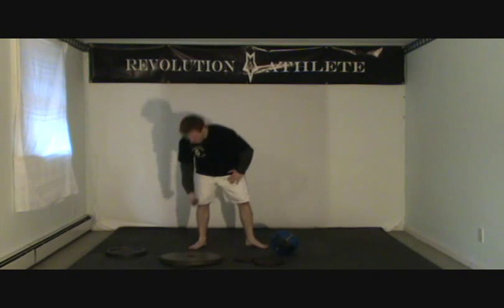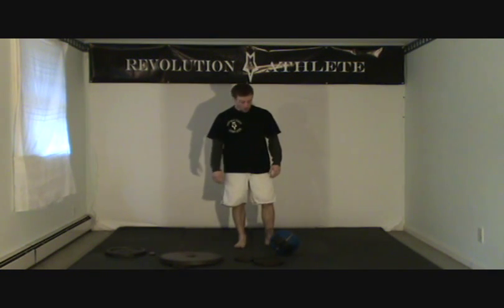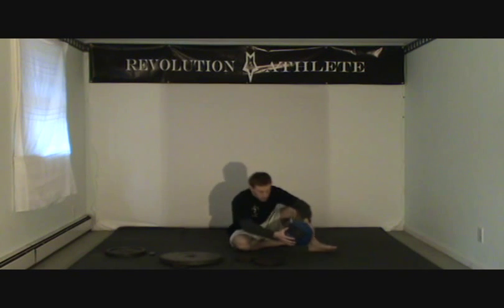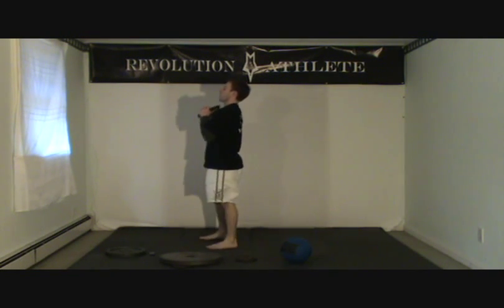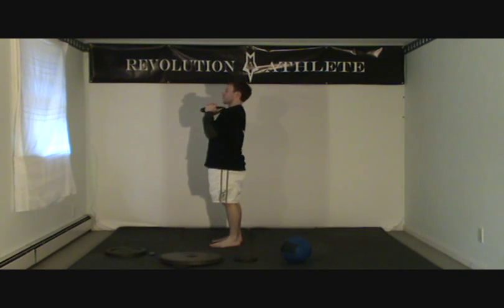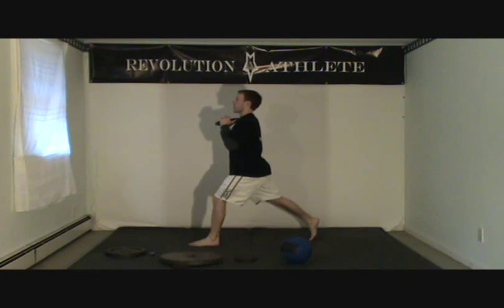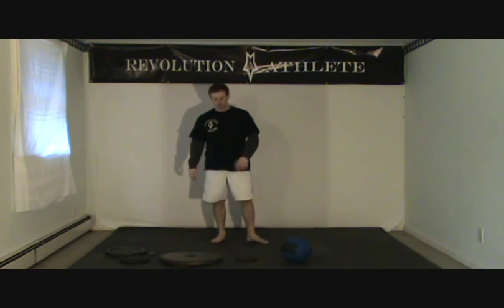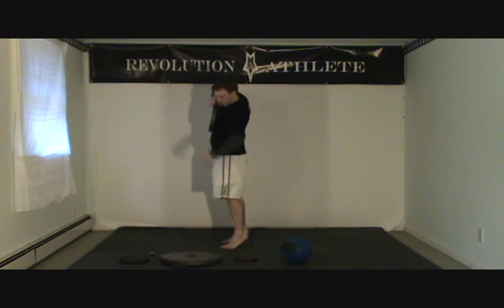Hockey Exercises for Defenseman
3 Exercises for Defense